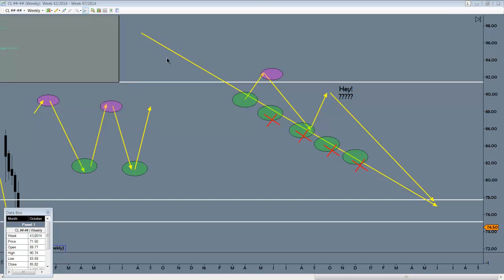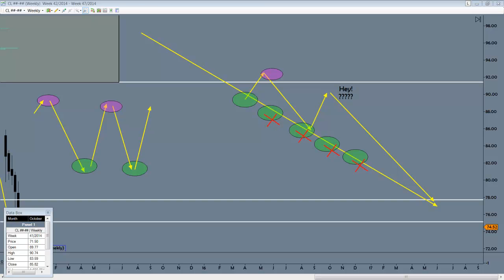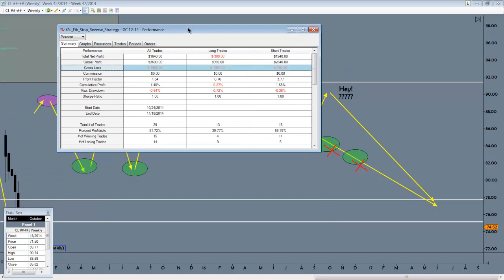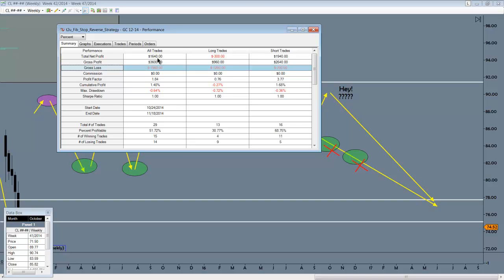Day Trading Essentials - Trends vs. Strong Trends